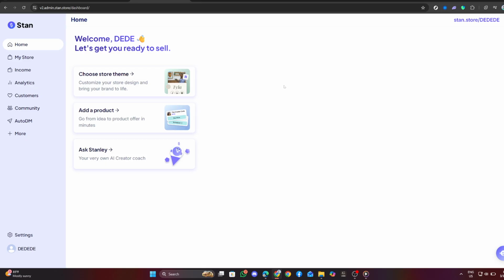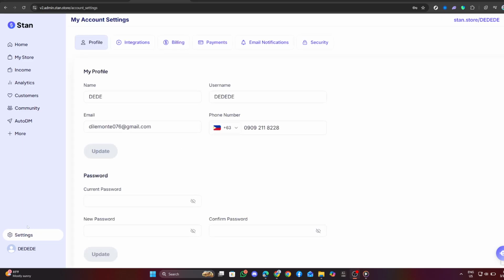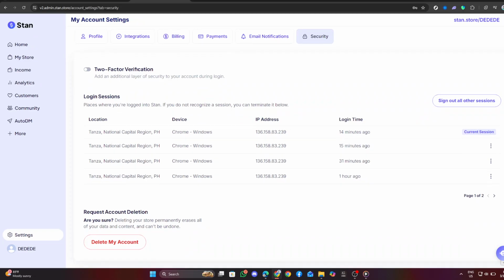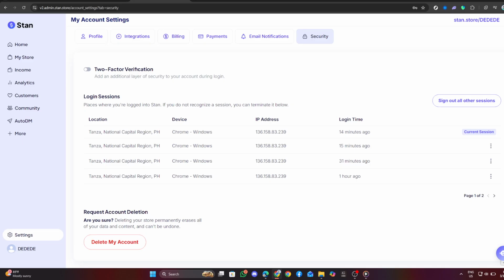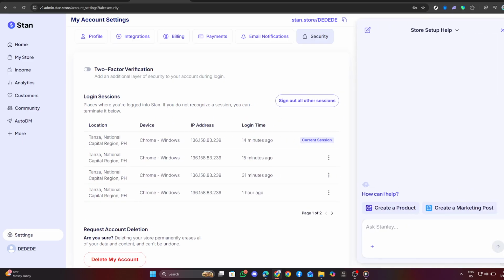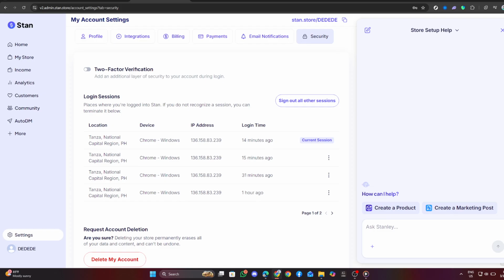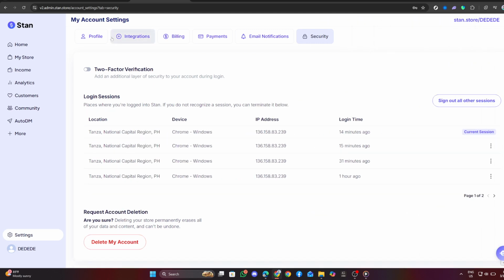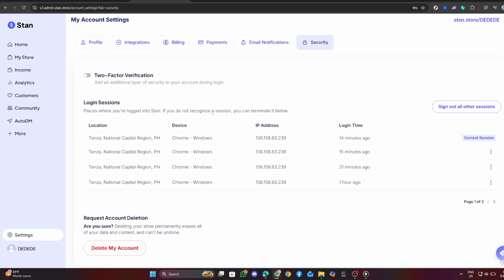how to delete stan store account [FULL GUIDE]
In Today's Video We Cover, how to delete stan store account